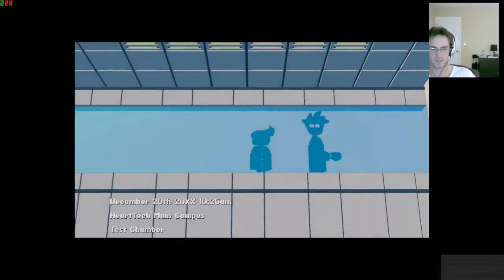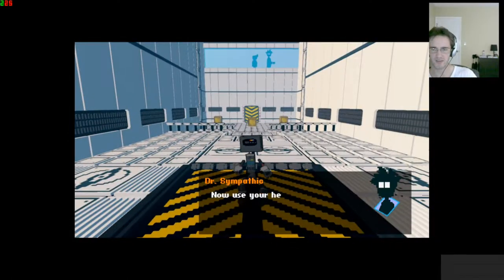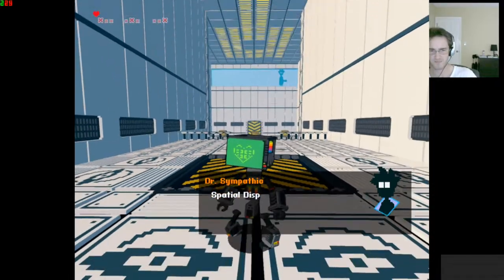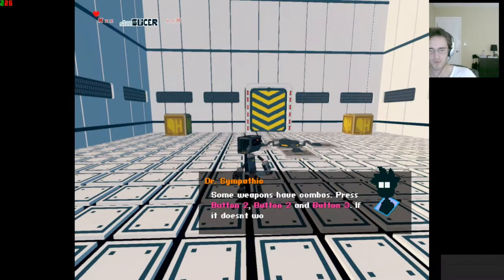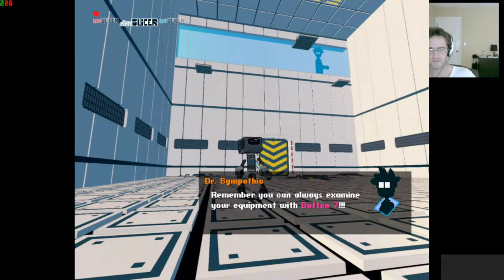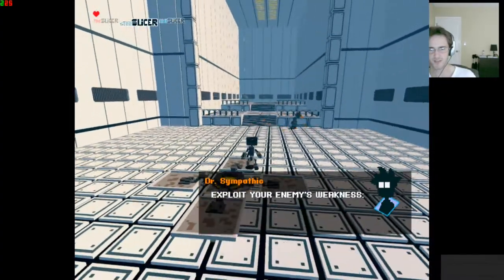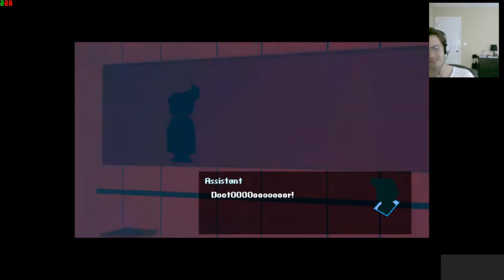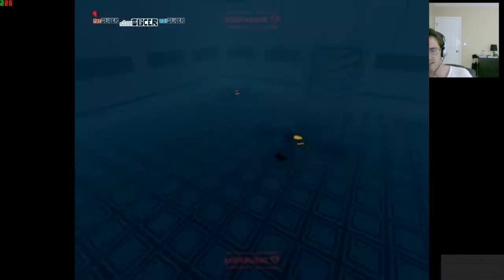Heart&Slash Ep 02 Introduction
In today's episode I take you back to the start of the tutorial to show where it all began.